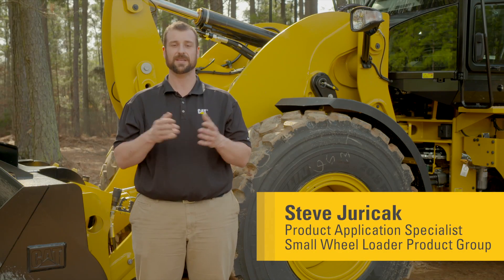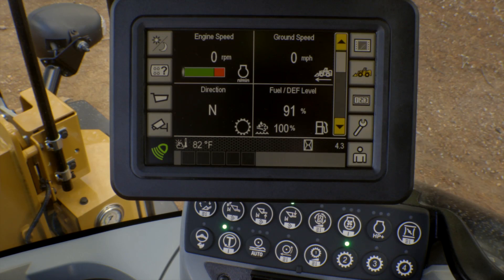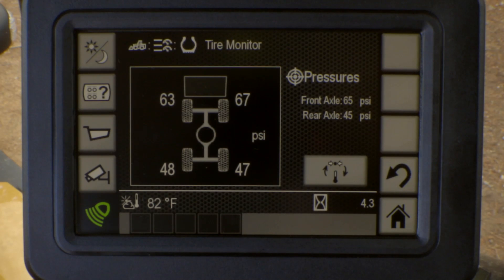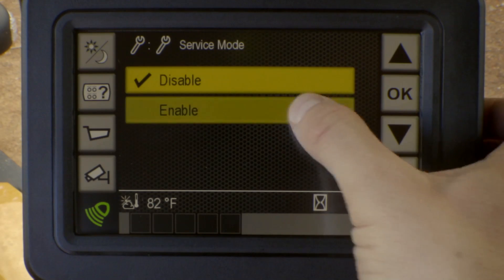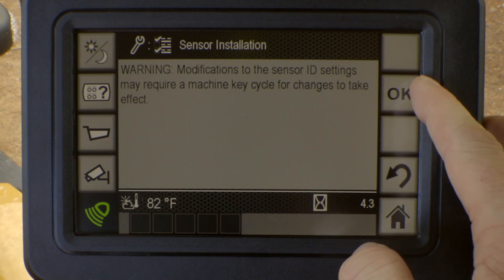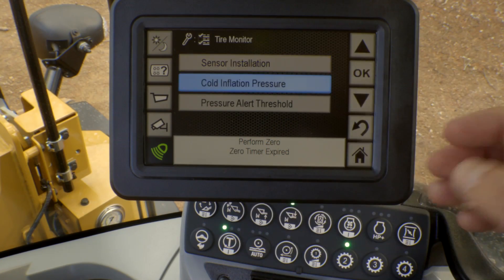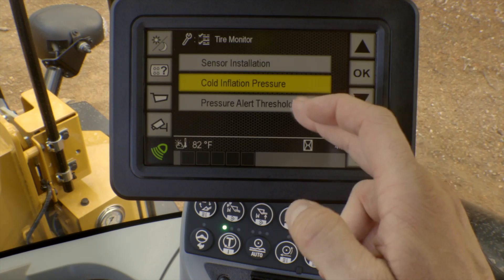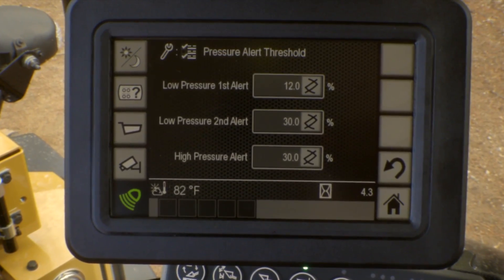Cat® Small Wheel Loader Operator Tips | Tire Pressure Monitoring Updates – 926M, 930M, 938M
Building on the recently introduced Tire Pressure Monitoring (TPM) System, the Cat Small Wheel Loader M Series now offers three additional features for this optional monitoring system on your 926M, 930M and 938M loaders.